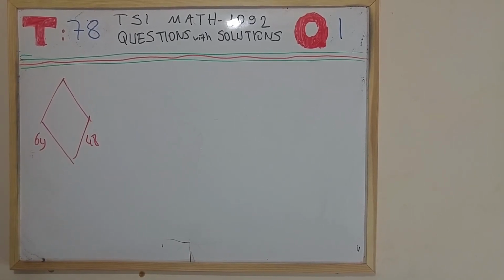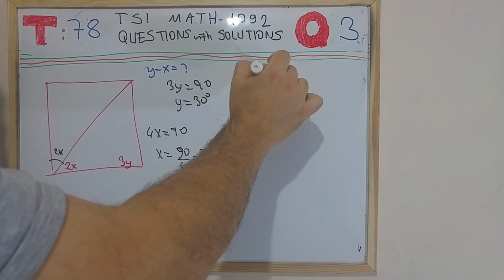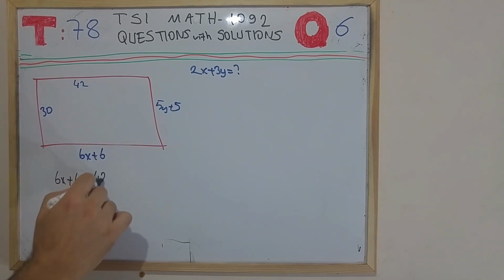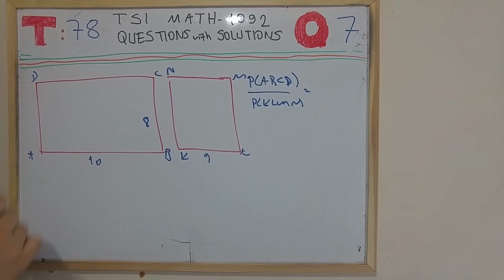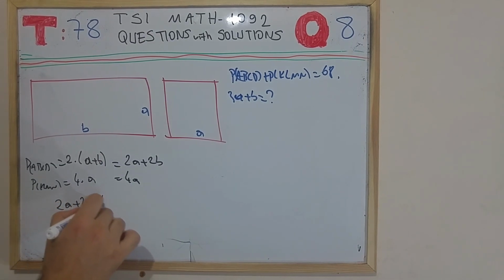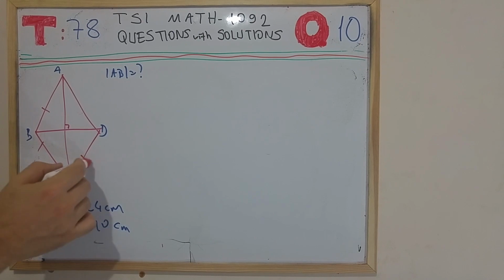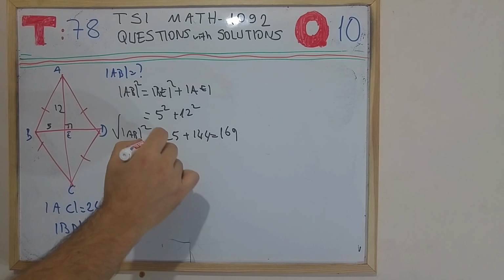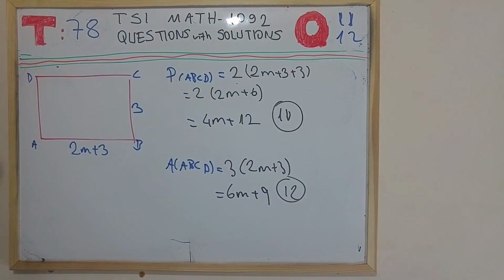TSI MATH-TEST 78-Rhombuses,Rectangles, and Squares.